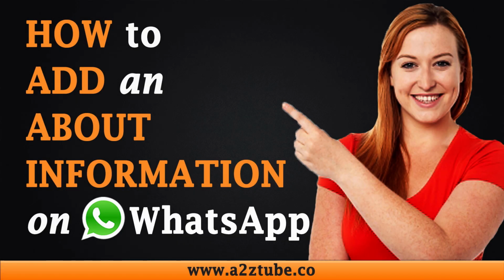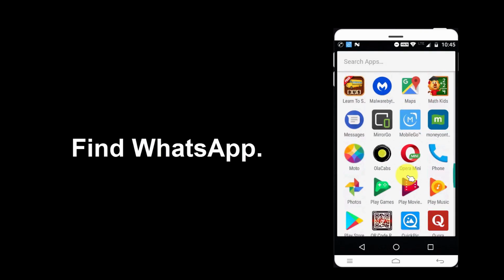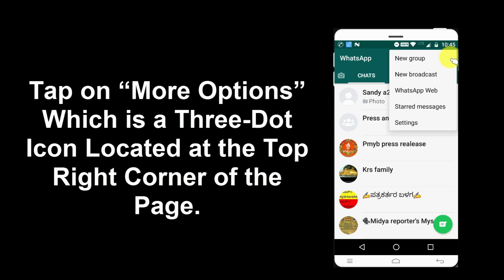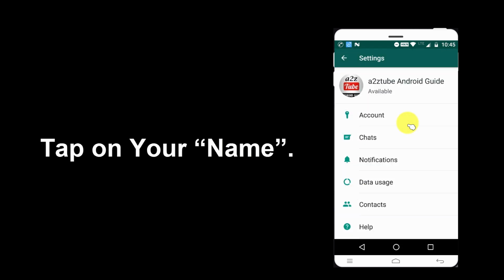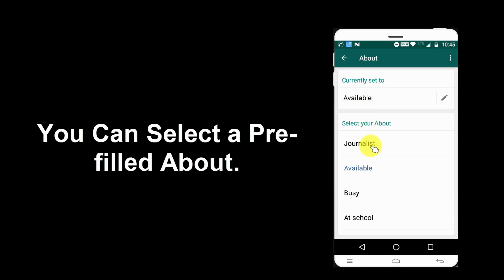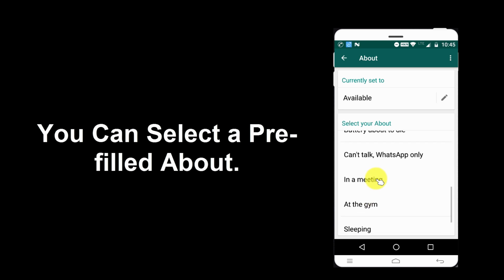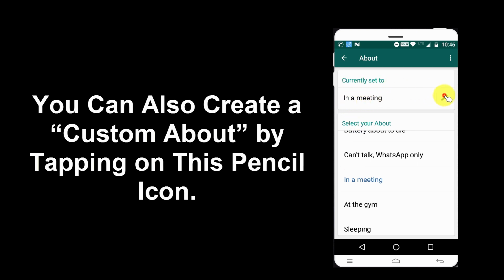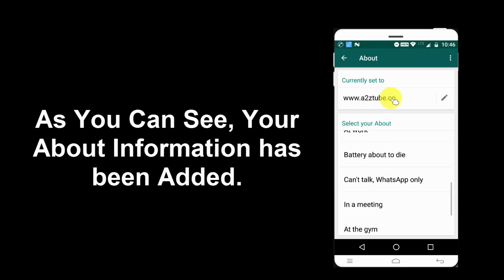How to Add an About Information to Your WhatsApp Account (Android)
How to Add Members to WhatsApp Group on an Android Phone

0:00 Subscribe to Our Youtube Channel and Press the Bell Icon for Latest Updates
0:05 How to Add Members to WhatsApp Group on an Android Phone?
0:09 You Must Be a Group Admin to Add Participants to an Existing Group Chat.
0:12 A Group Can Have a Maximum of 256 Participants.
0:14 To Add Participants, Go to Your Phone Menu.
0:19 Find WhatsApp.
0:25 Tap on the WhatsApp Icon.
0:29 In that Screen, Open the Group Chat Where You Want to Add More Members.
0:34 Tap the Subject of the Group. This is the Name of the Group at the Top of the Chat.
0:42 Scroll Down and Tap on “Add Participant”.
0:57 Search for or Select Contacts to Add to the Group Chat.
1:04 Tap on “Ok” to Confirm Adding the Participant to the Group Chat.
1:07 As you can see, The Participant has been Added to the Group Chat.
1:19 This is How You Can Add Members to WhatsApp Group on an Android Device

How to Add Members to WhatsAppGroup on an Android Phone